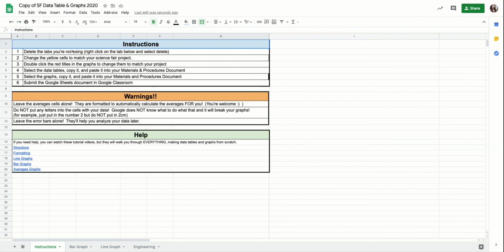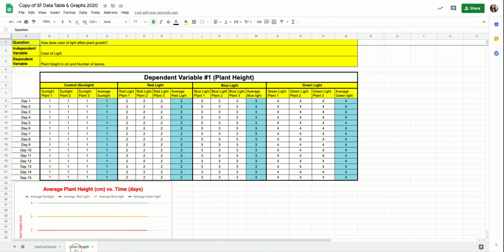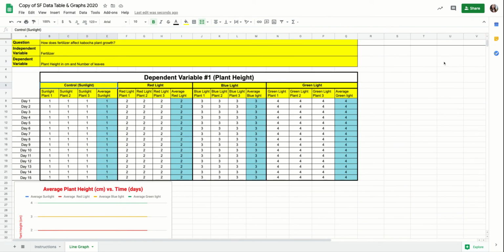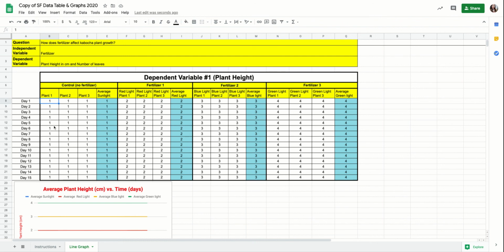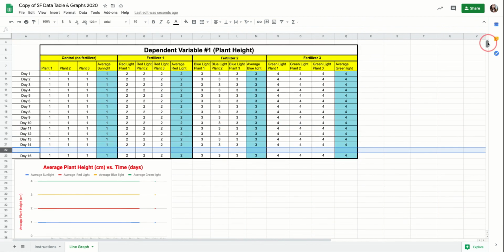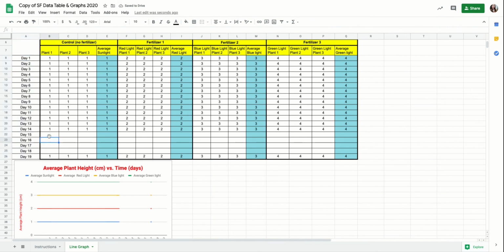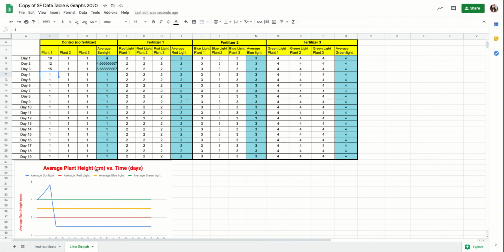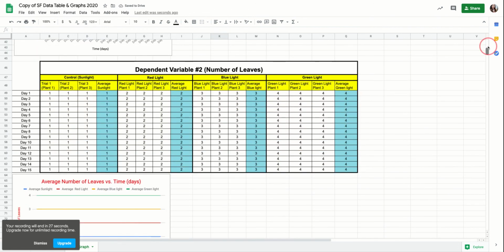SF Data Table & Graphs 2020 - Line Graph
Directions for how to modify your line graphs